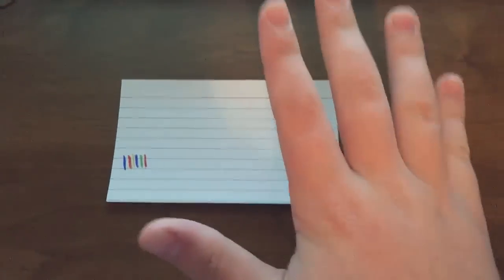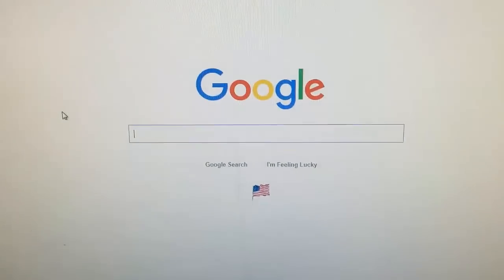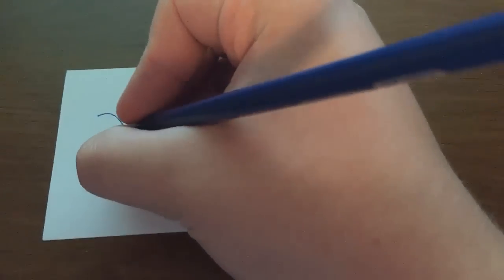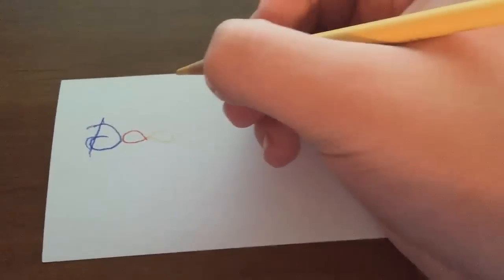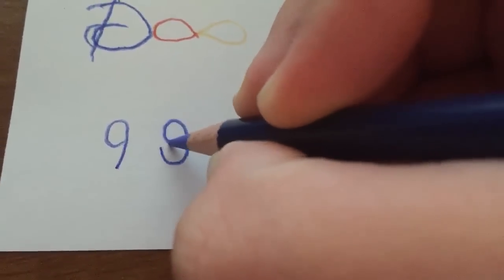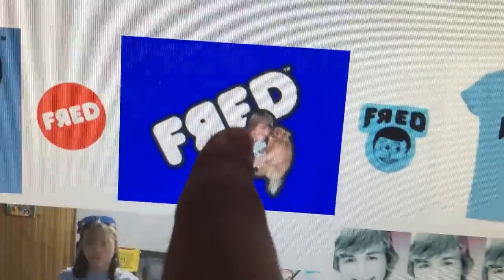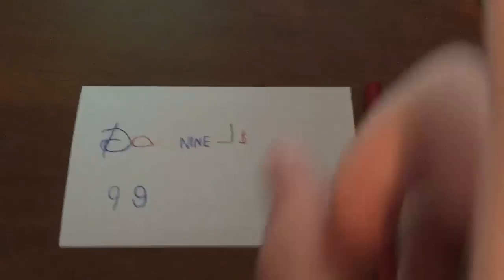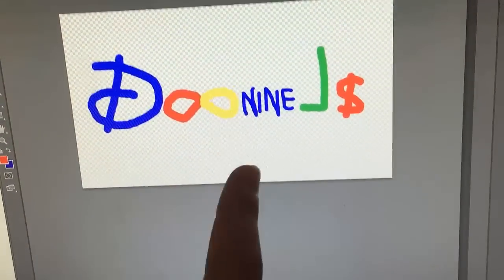NEW Google Logo 2015 - I IMPROVED IT, YA'LL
Howdy, my name is John Gregglits.
When  I saw the horrible new Google Logo, I took it upon myself to professionally redo it myself.